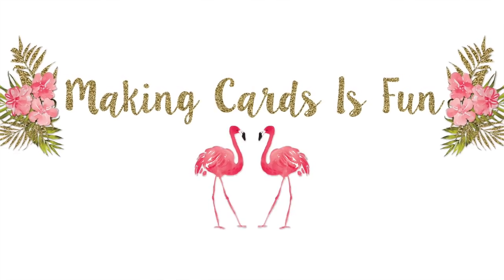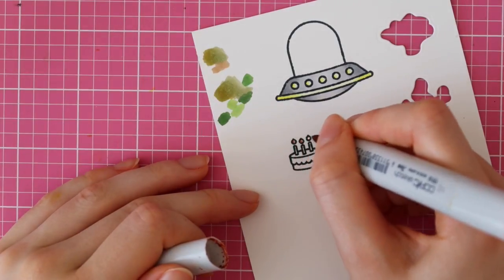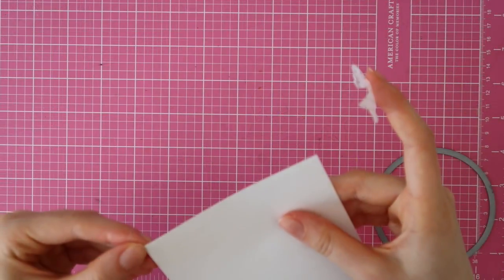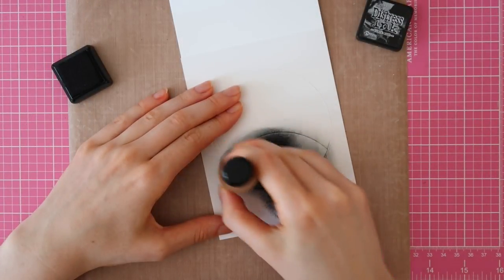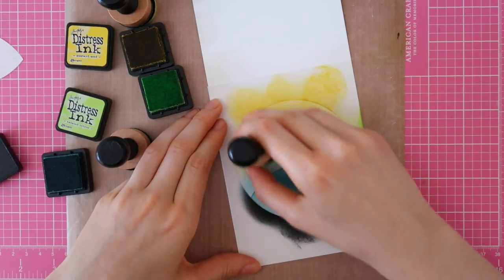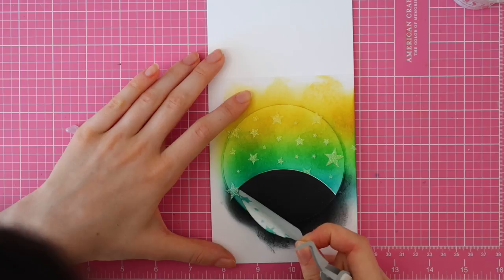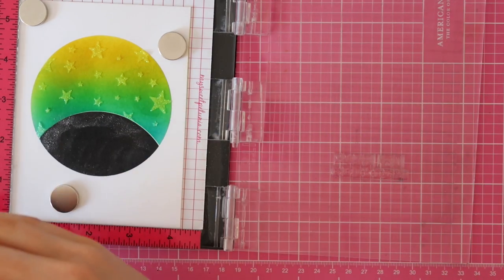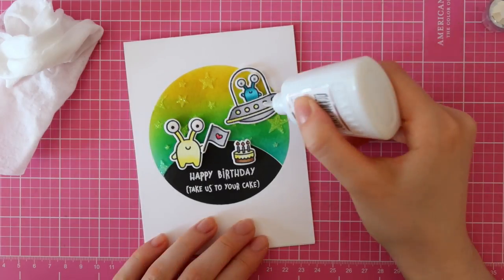Outer Space Birthday Card Ft. Lawn Fawn Beam Me Up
✿ Check out my blog post for more information and a full supply list
✿ Expand the description box for a linked (and shortened) supply list.

• Lawn Fawn Beam Me Up Clear Stamp and Coordinating Die Set
[ Amazon US ]

• Tonic Nuvo Glimmer Paste, Moonstone
[ Amazon US ]

• Tonic Studios USA Tim Holtz 12.25" Maxi Guillotine
[ Amazon US ]

[ Amazon US ]

• Simon Says Stamp Ultra Heavy Weight Copic Card Stock

[ Amazon US ]